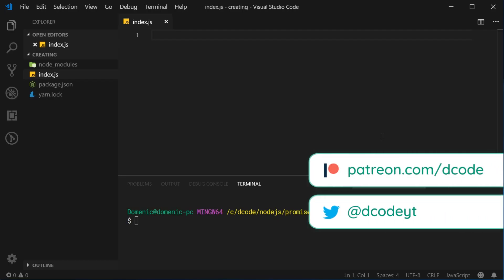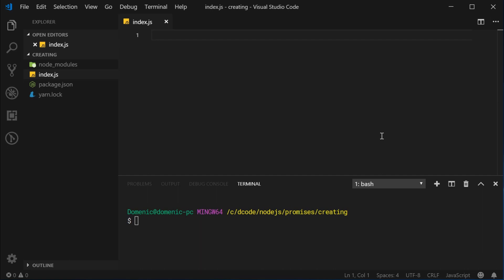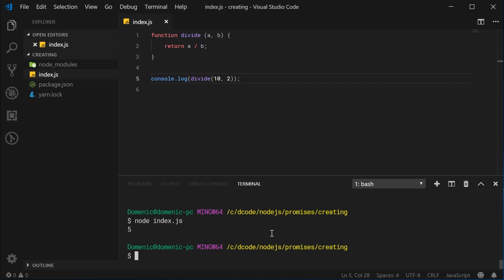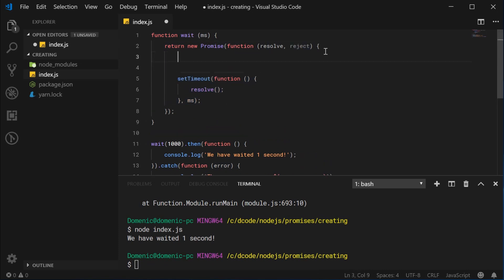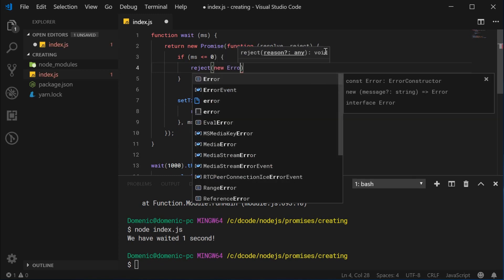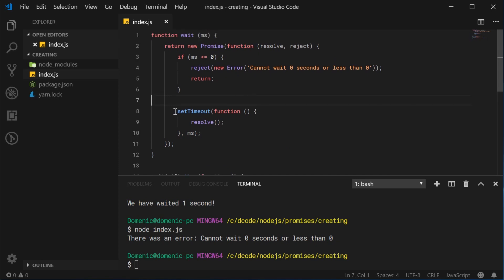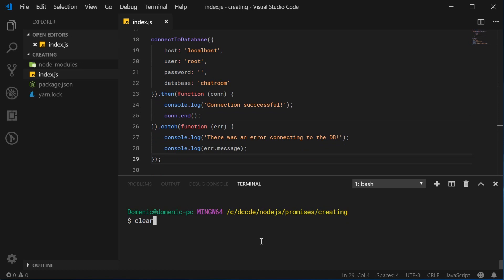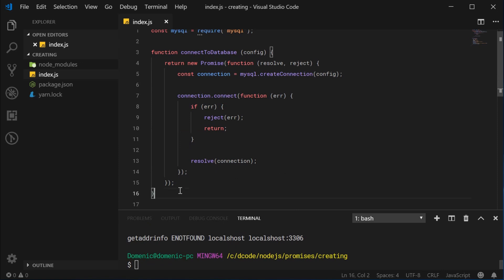Create your own Promises in JavaScript | Understanding Promises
In this video tutorial I'll take you through creating your own Promises in JavaScript with three interesting examples.

Creating your own Promise is a great learning experience and is especially helpful to those who struggle to understand how they work.